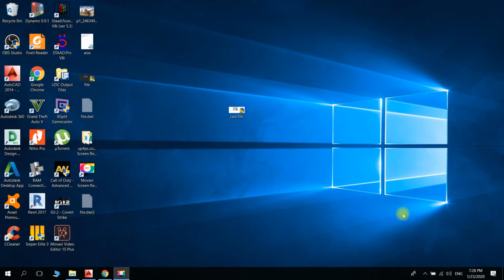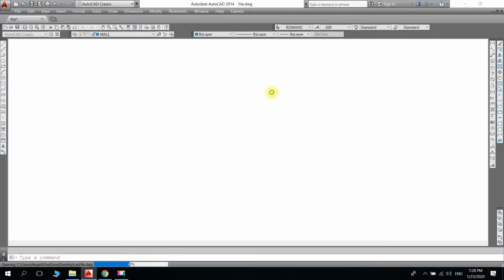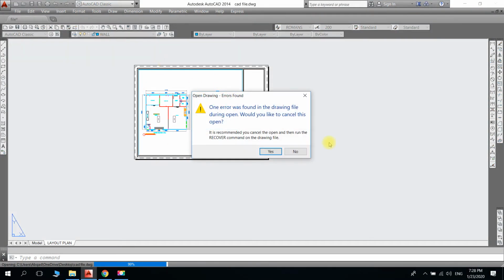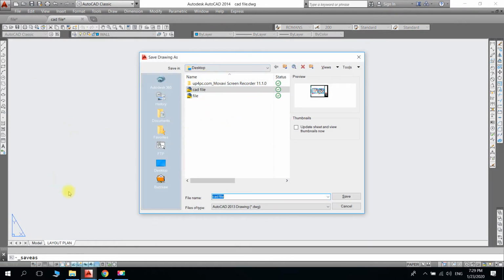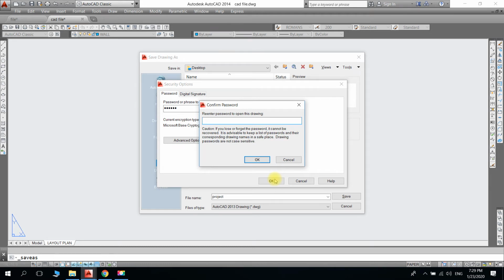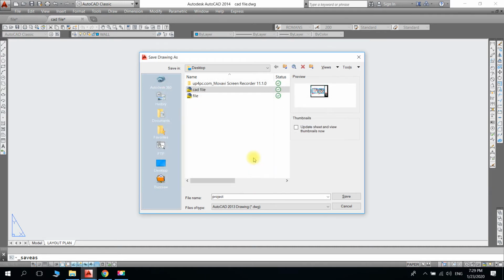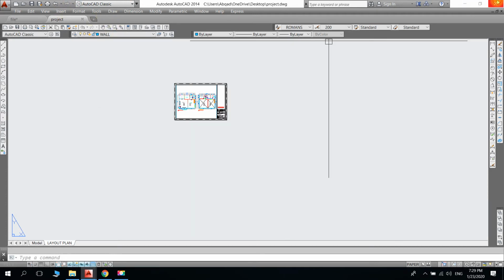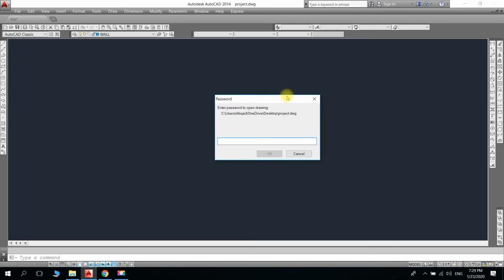How TO Protect Cad File Without Using Any Software